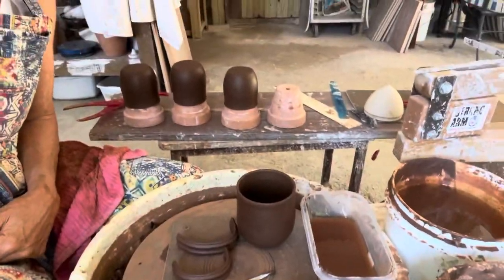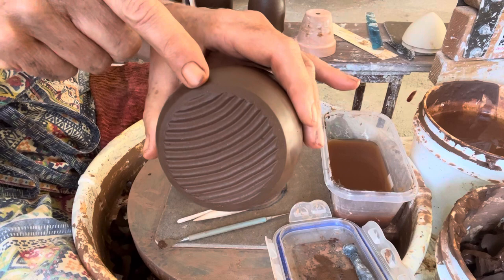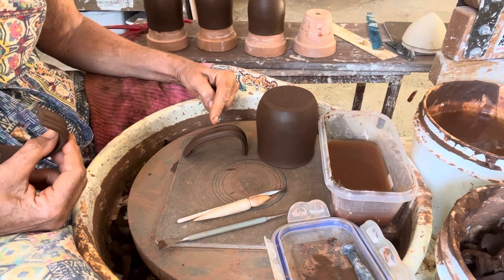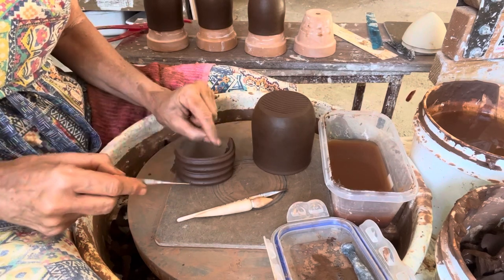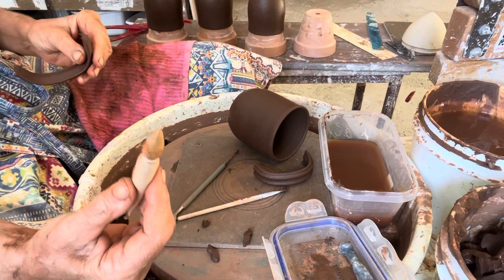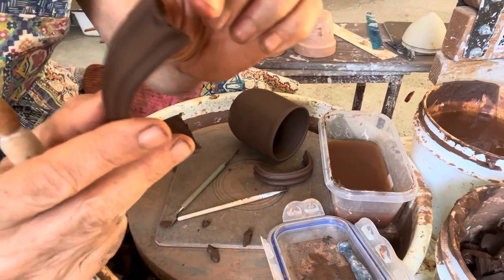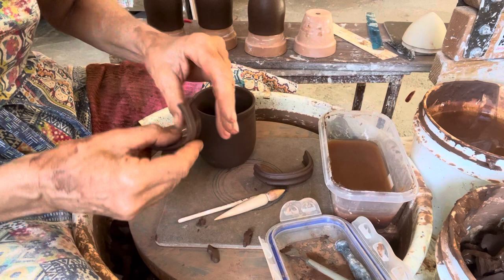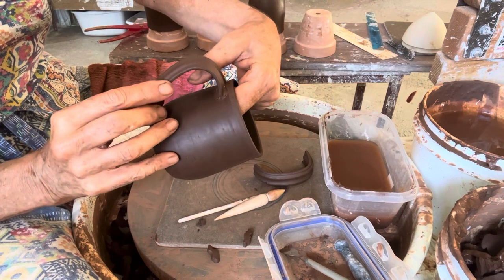Attaching Handles. Aug 16/22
I asked if anyone wanted to see how I attach handles and some said yes pls so here it is.  I have included a few key steps to help prevent cracking or splitting during drying or firing.
- use Magic Water
- trim handle ends with a curve (not straight across)
- apply dab of water before sealing the join area
Sorry for the mess, there is no escaping it with Laguna 391.